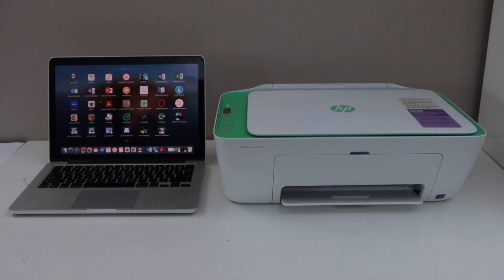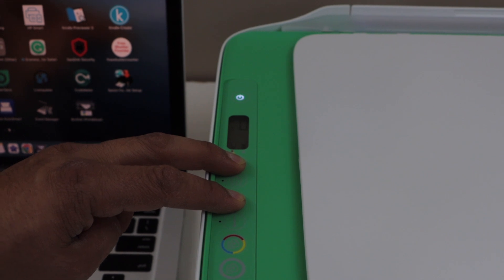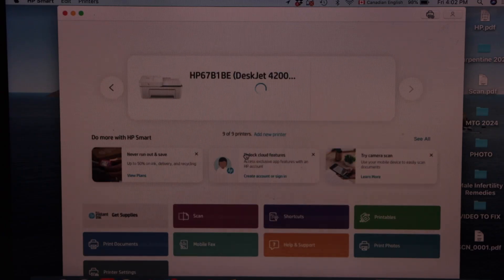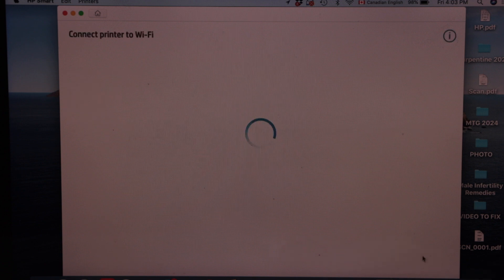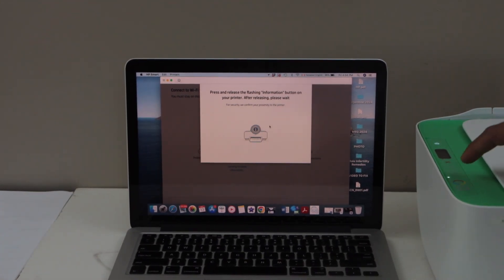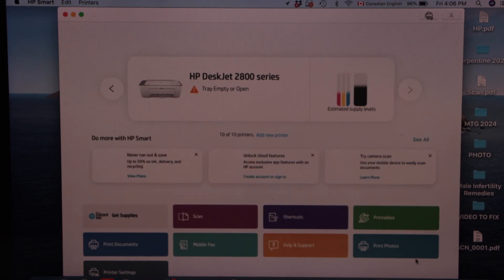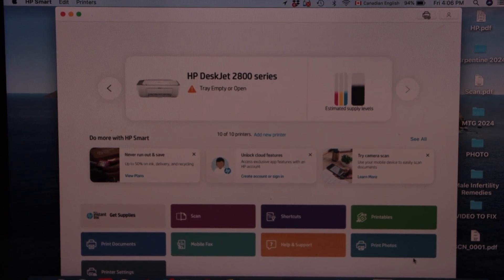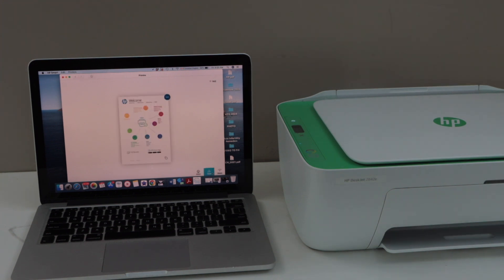HP DeskJet 2800e Setup Using MacBook For Wireless Printing & Scanning !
This video reviews the easy method to do the setup of the HP DeskJet 2800e Series Printer with MacBook for wireless printing and scanning. This helps with the HP DeskJet 2800e, 2810e, 2820e, 2842e, 2852e, 2855e, All-in-one printer and HP DeskJet Ink Advantage 2874, 2875 & 2876 All-in-one Printer.